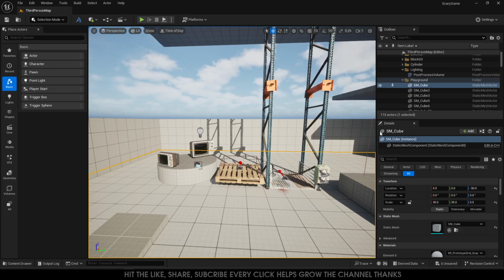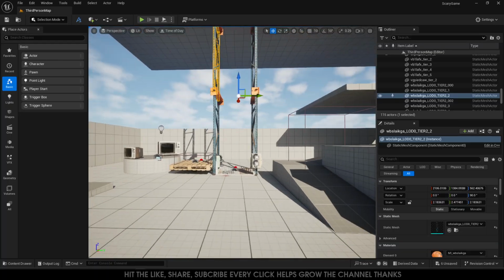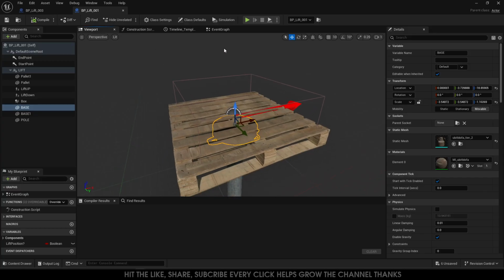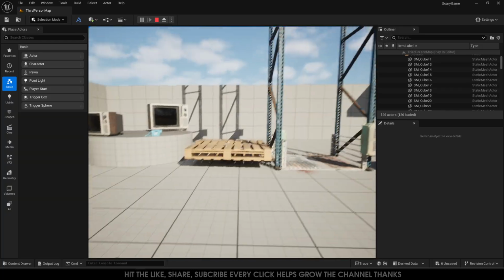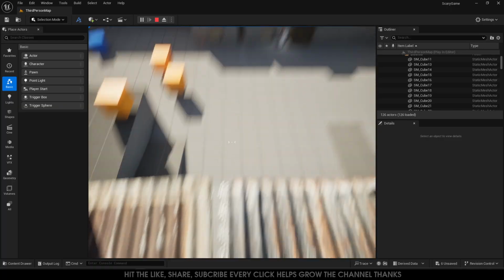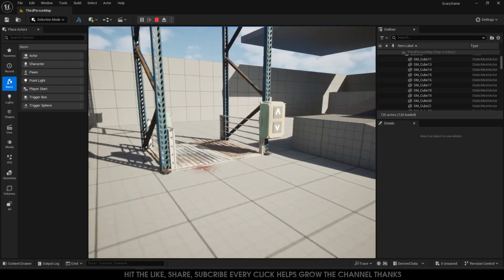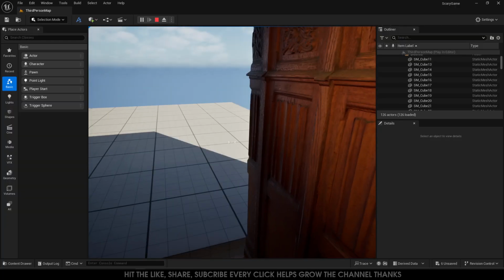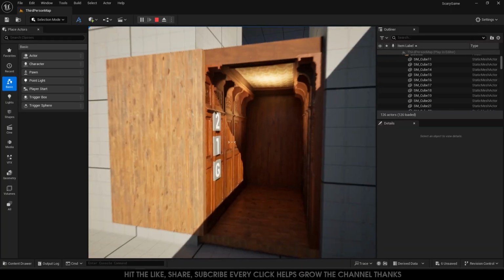Unreal Engine 5 Horror Game: Dev Update - Lift visuals Ep.17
In this Unreal Engine 5 horror game dev progress update, I show how I enhanced the lift visuals by adding additional meshes from the Fab store using Quixel assets. These updates bring a polished and immersive look to the lift system, elevating the atmosphere of the game.

I’ve left out the final design of the lift so you can unleash your creativity and customize the look of your own lift to match your project’s style.